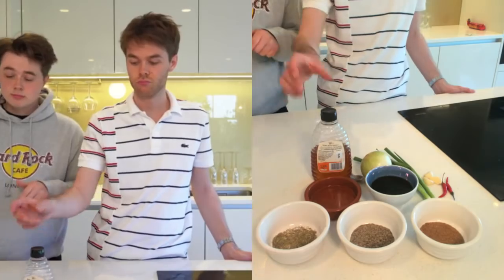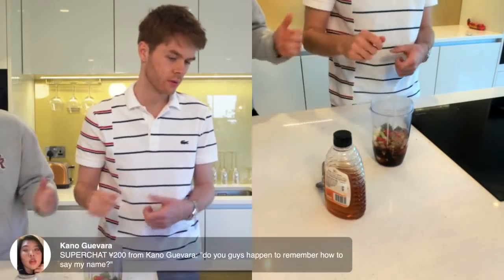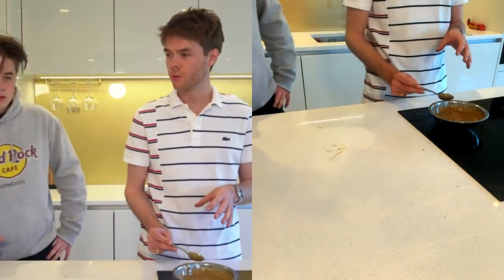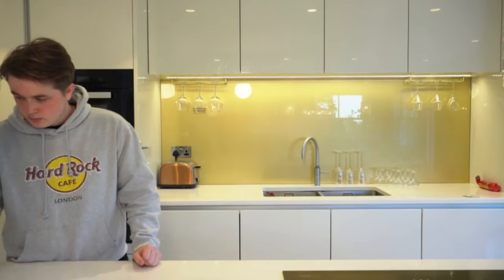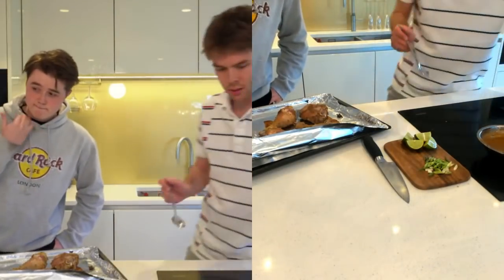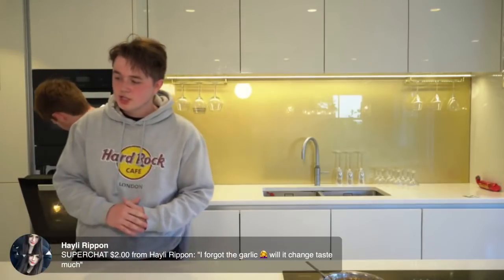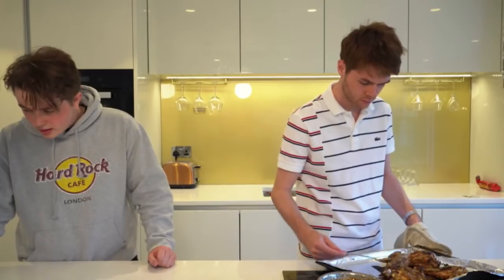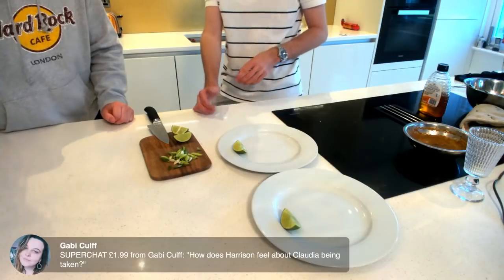Webb Brothers Cooking | Jerk Chicken LIVE from the Kitchen #5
Ingredients: Chicken or veg substitute, 1 onion, 3 spring onions,
3 garlic cloves, 2 chillies, 1tbsp five-spice powder, 1tsp dried thyme, 1tbsp black pepper, 1tsp honey & ½ cup soy sauce.

my phone number is available to any channel member 👀

SEND US SOMETHING:
Webb Brothers
Unit 2 Watford Metro Centre
Dwight Road
WATFORD
WD18 9SS